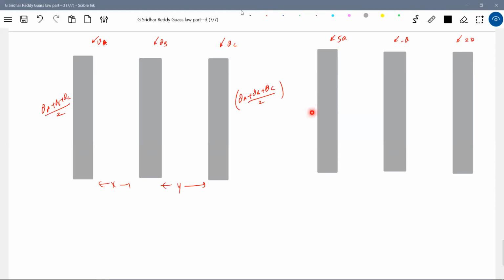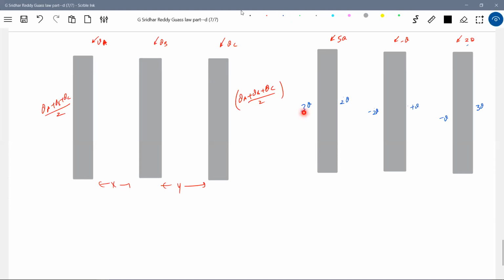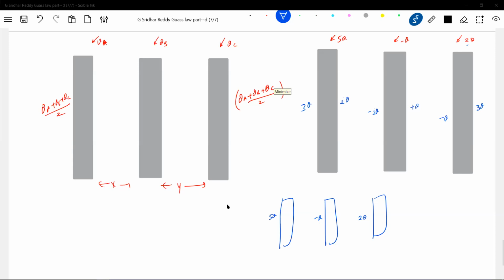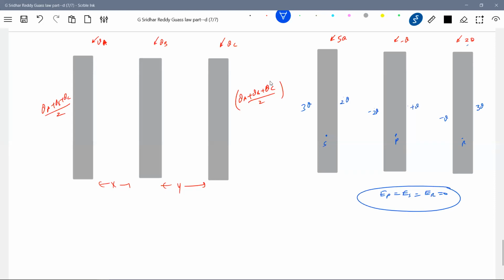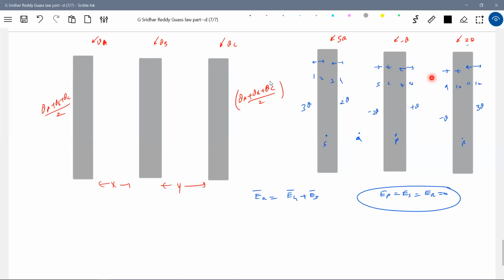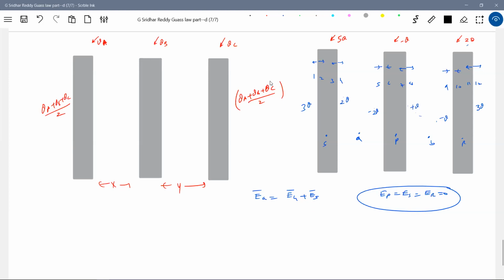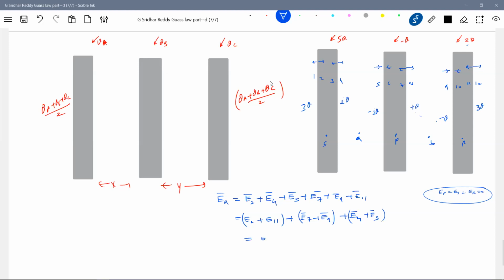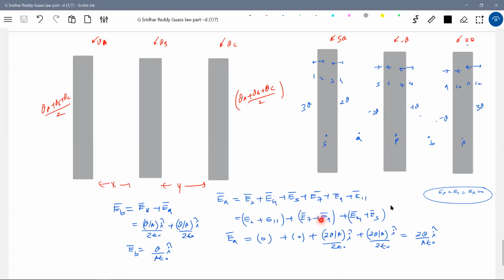41) Three metallic parallel plates A, B & C are given charges 3Q , Q & 2Q respectively. Find the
charge on all surfaces and electric  field between plates. | Physics | Electrostatics  Class 12 | Gauss Law JEE Adv Problems |